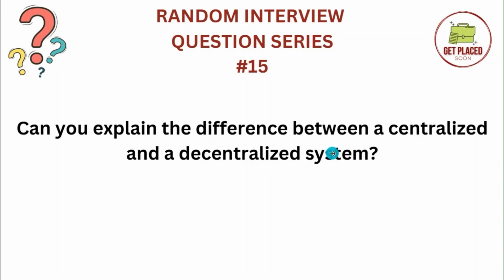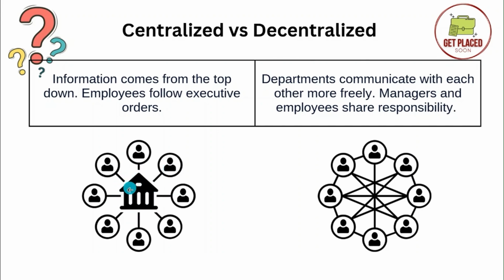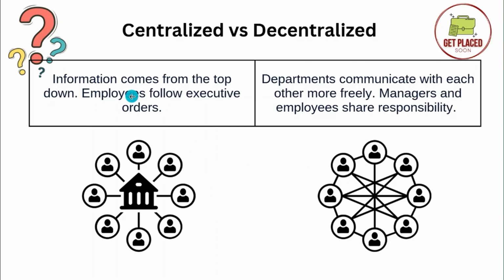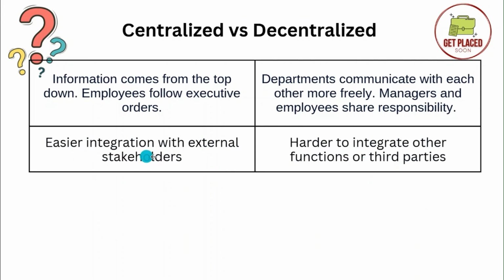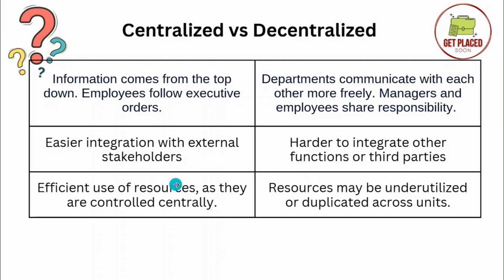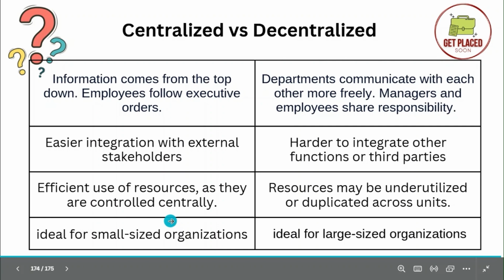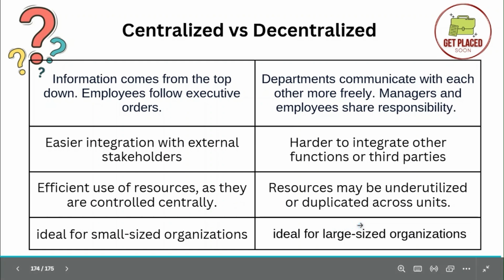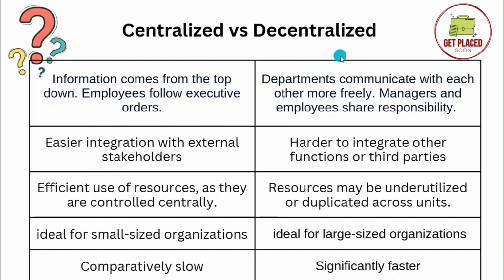Interview Questions and Answers | Episode - 15 | Centralized and Decentralized system | Differences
🚀 Interview Questions and Answers - Episode 15 🌟

In this exciting episode, we dive deep into the Centralized and Decentralized System 🖥️🌐. Wondering about the difference between centralized and decentralized systems? 🤔 We've got you covered! Whether you're preparing for an interview or just want to expand your knowledge, this is the video for you! 🎯

🔥 Learn the key differences between centralized and decentralized systems in a simple and clear way. These are some of the most important interview questions and answers you need to know to Get Placed Soon in your dream job! 💼✨

💡 What you'll learn:
✅ What is a Centralized System? 🤖
✅ What is a Decentralized System? 🌎
✅ How do they differ? 🆚
✅ Real-world examples to boost your understanding! 🌟

👉 Remember, your support helps us grow and bring you more valuable content! 👇

🎥 Watch now and level up your knowledge! 🌐